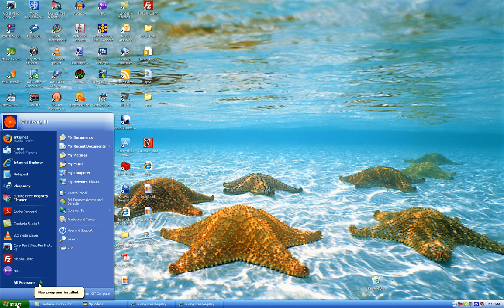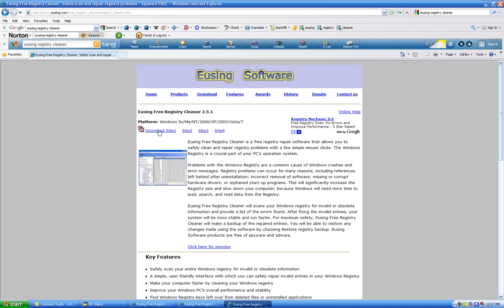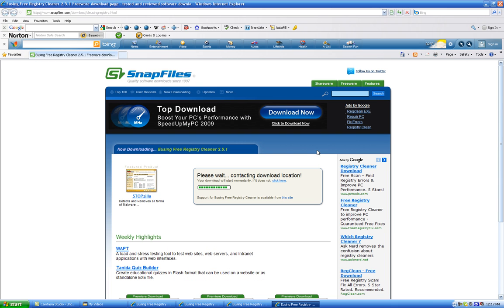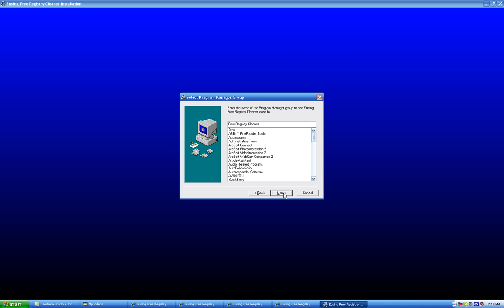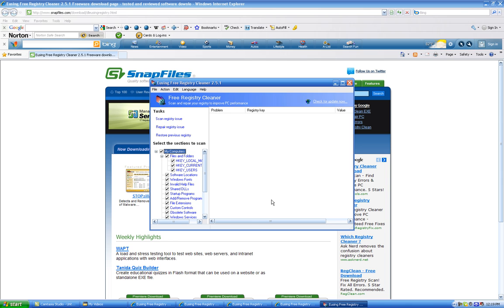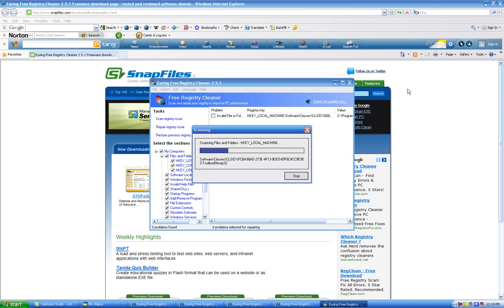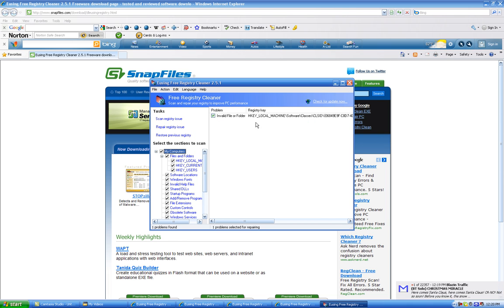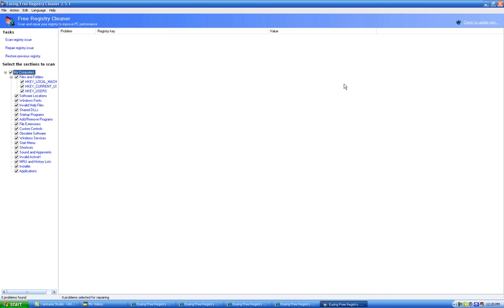Eusing Free Registry Cleaner Download and Install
How to download and install the Eusing Free Registry Cleaner